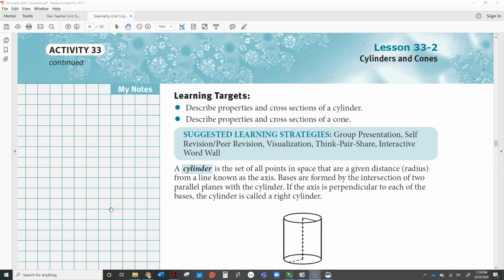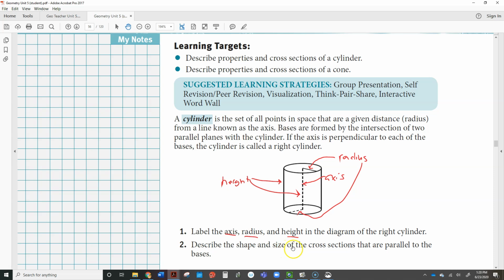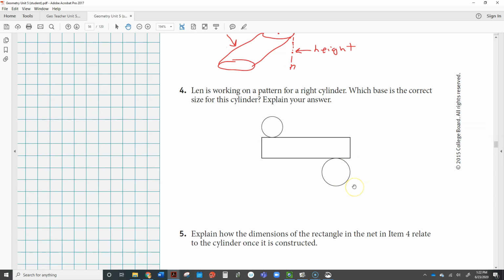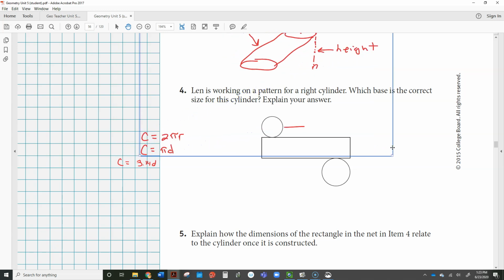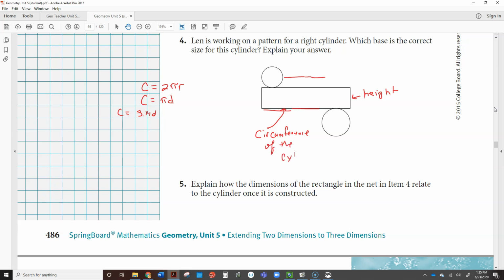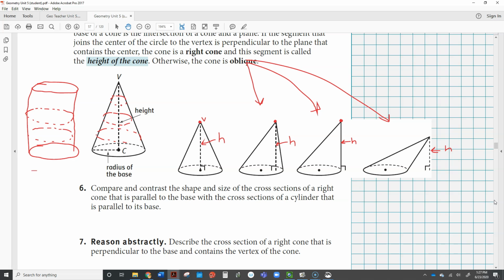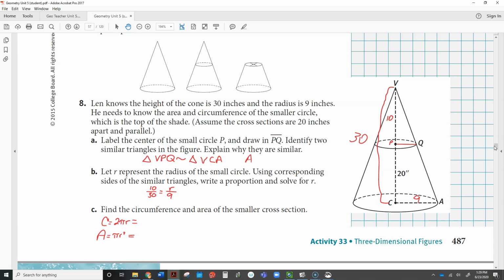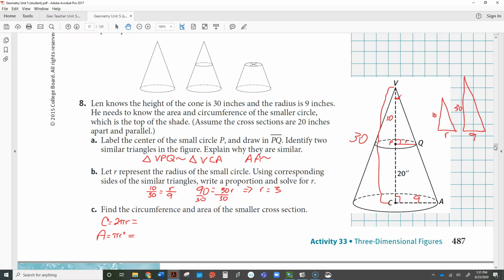33-2 Part 1